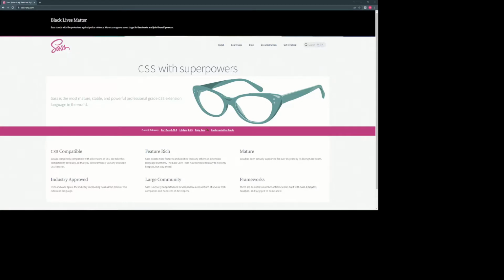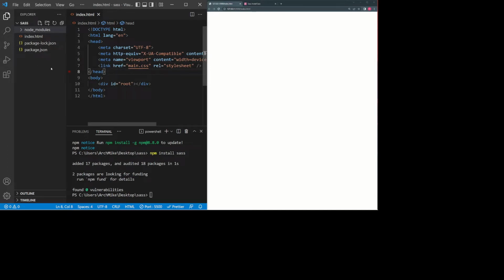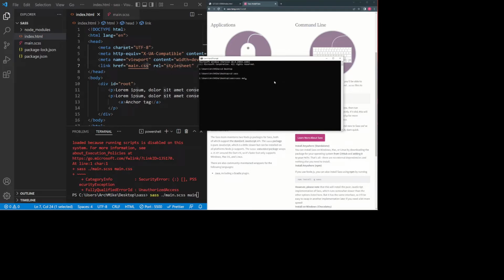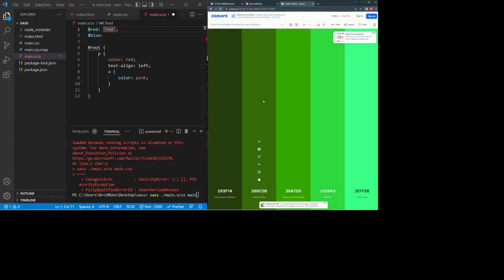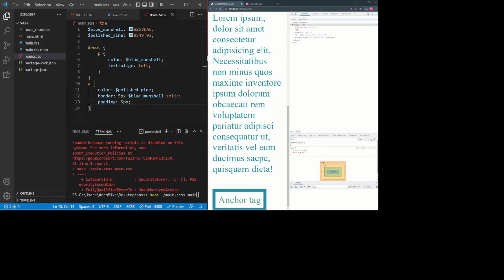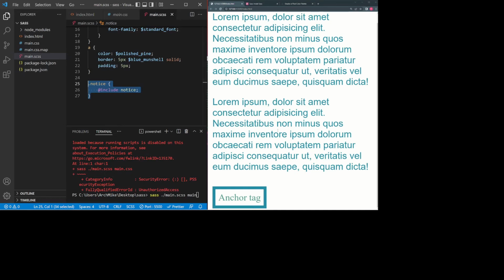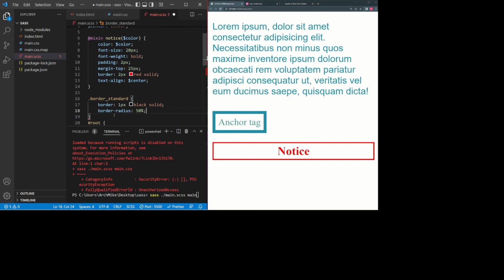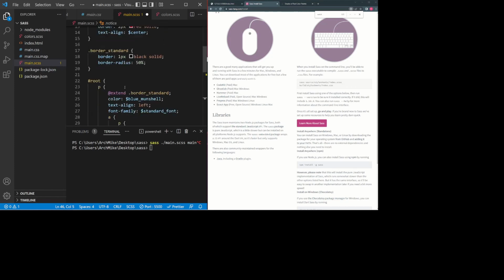Sass for beginners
Welcome, everybody! In this tutorial, we will cover the most basic features of sass.